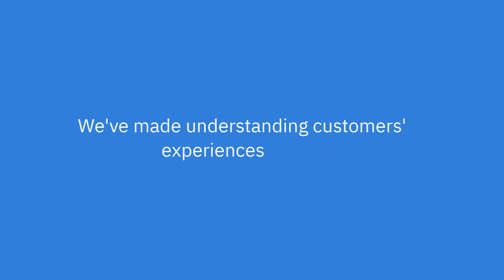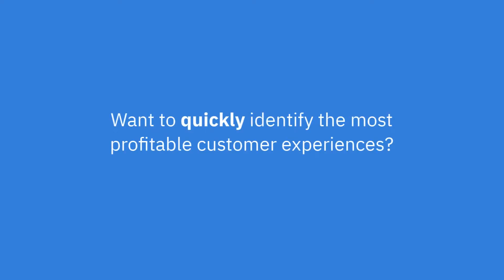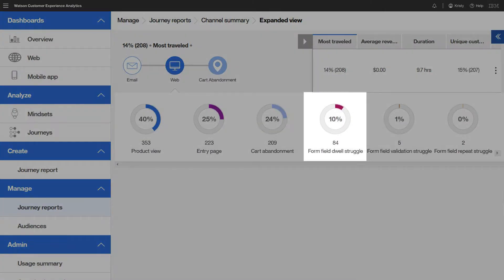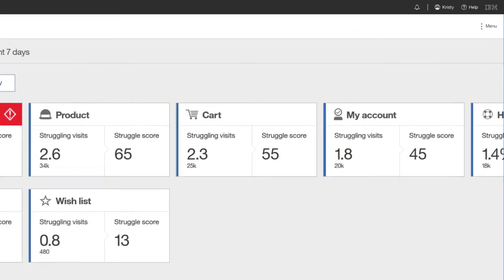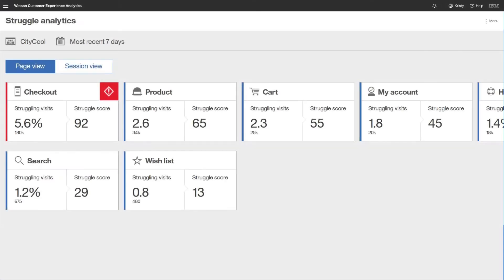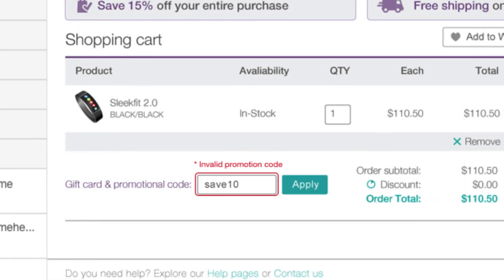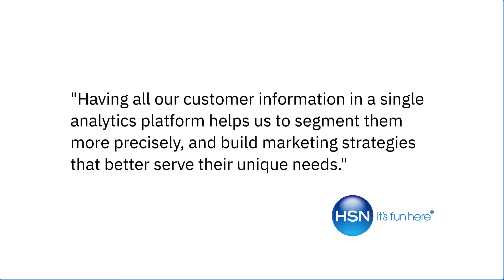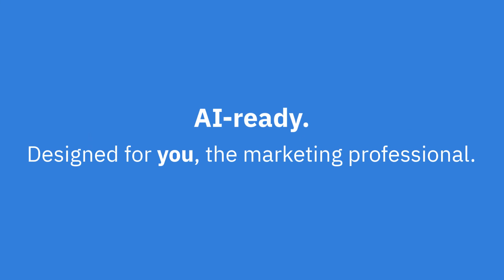Experience the power of AI in IBM Watson Customer Experience Analytics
Identify and resolve customer experience challenges and behavioral sequences within minutes. Immediately get notified of struggle when it happens so you can quickly take action to improve conversion rates.